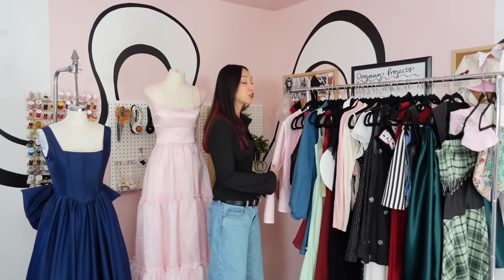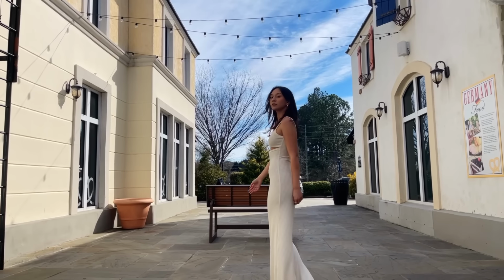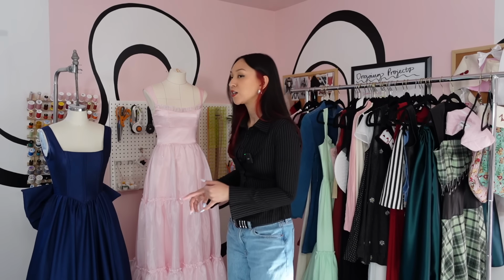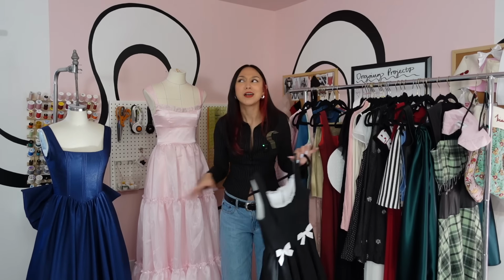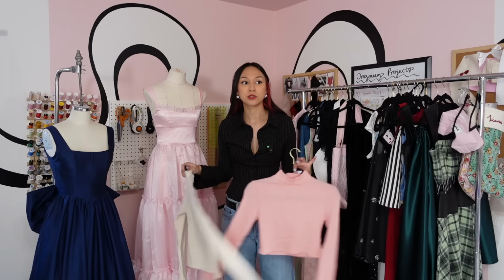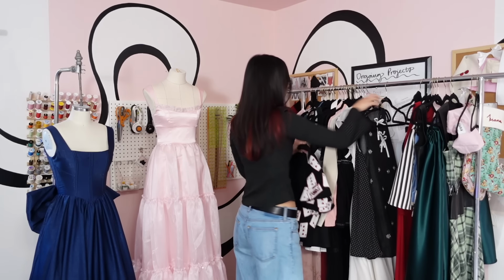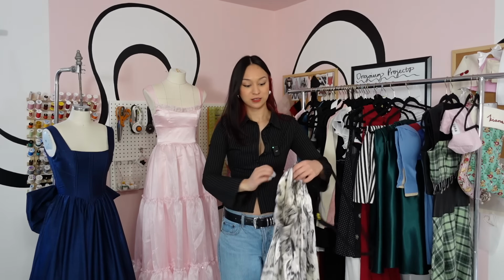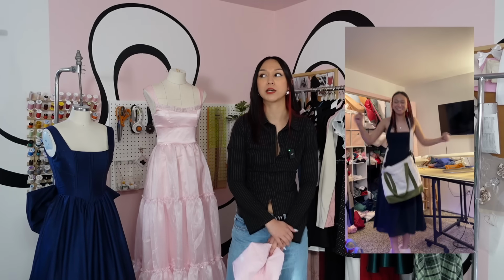Everything I Made in 2024 + Sewing Pattern & Tutorials (I made 40 garments!!)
Hello fashion friends!!!  Today I am going to be showing you all of the clothes I made in 2024!!  I seriously cannot believe how many things I sewed this year...  Be sure to let me know which one of my 2024 sewing projects you liked the best :) Love you all!
~Kiana

My Sewing Patterns
Instagram & Tik Tok:  kianabonollo

MAILING ADDRESS (UPS MAILBOX):
6325 Falls of Neuse Rd
Ste 35-395

BUBBLE DRESS (all styles)
Etsy Pattern
Tutorial: Bubble Dress Sewing PATTERN & Tutorial // A-Line Ruffle Dress Sewing PATTERN & Tutorial

COPERNI HEART BAG
Shorts: a8KyrhWgj-c

24 HOUR SEWING CHALLENGE
Etsy Patterns -
Turtle Necks
Midi Cami Dress

VIRGIN VOYAGES SCARLET DRESS
Shorts: WzcVAvE0YUM

BEETLEJUICE COSTUME
Shorts: YDlmjIWEcM4

PRINCESS KIDA COSTUME
Shorts: LwXxzFsZq7I

WITCH SKIRT
Shorts: qvdSb1B4804

LEATHER CORSET
Shorts:  dQjcEz8wYWw

SCOTLAND DRESS
Shorts: -UHdwAhm41Q

BOYFRIEND TOTE:
Shorts: ykk1Pdzp-yk

MY SEWING SUPPLIES & EQUIPMENT:
Sewing Machine
^^^Mine is expensive... SO HERE ARE MY RECS FOR SEWING MACHINES FOR ALL LEVELS:
Coverstitch (this is the previous model of mine)
Dress form:  Monica Dress form by Royal Dress forms
Cutting Mat
(psssst... I've purchased so many expensive scissors throughout my life and these ones are both my favorite and the cheapest)
Wrist Pin Cushion
(I use plastic head pins during videos so you guys can see what I'm using... but I don't love them.  ^THESE are what I use religiously and whenever I am not filming.)
Rotary Cutter
Pattern Weights
OmniGrid 6x24" Ruler
2x18" Ruler
Curve Rulers
(This is the pack I bought^  They have cheaper packs with less rulers.  This one happens to also come with a retractable measuring tape)
Tailor's Chalk

CAMERA GEAR USED:
Filming Camera
Photo Camera
SD Card